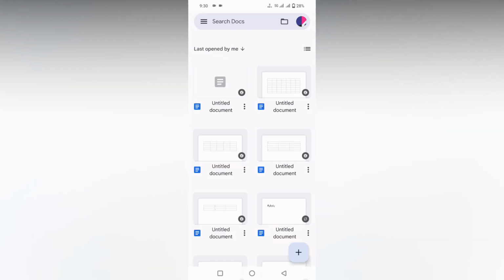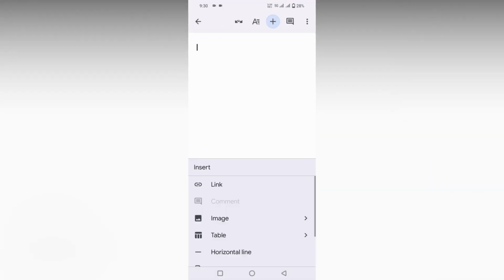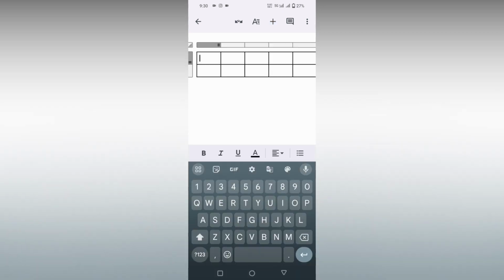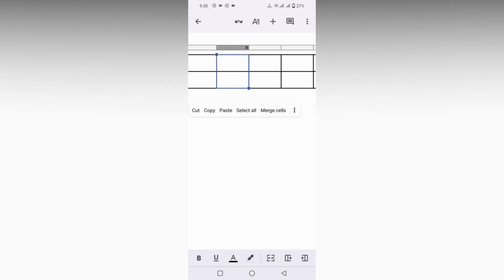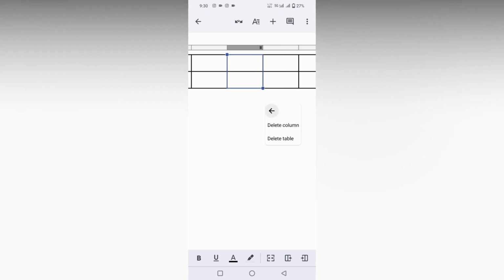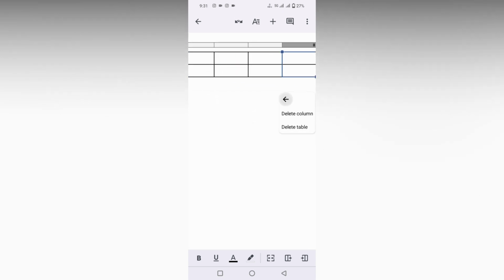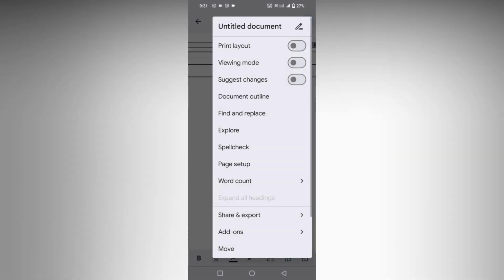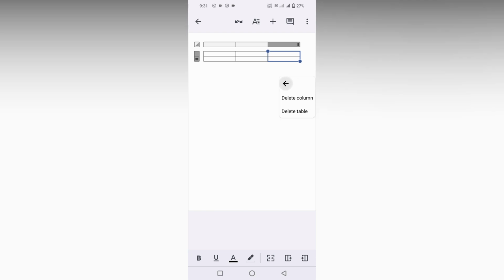How to delete a table column in google docs mobile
how to delete a table column in google docs mobile | how to delete column in a table google docs mobile